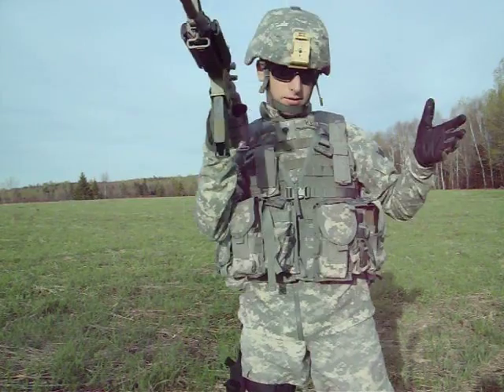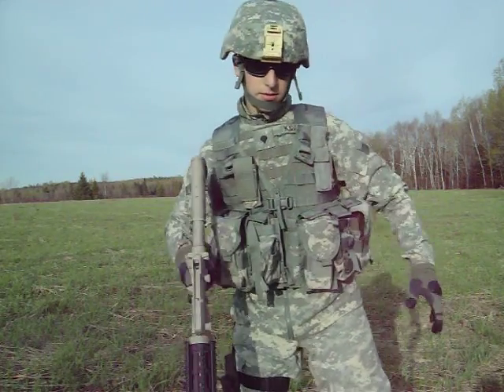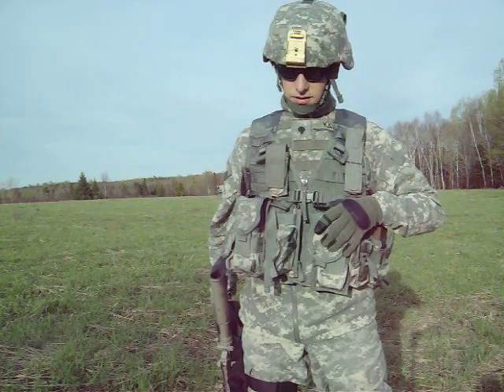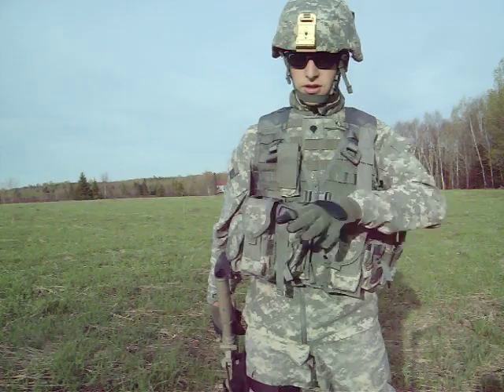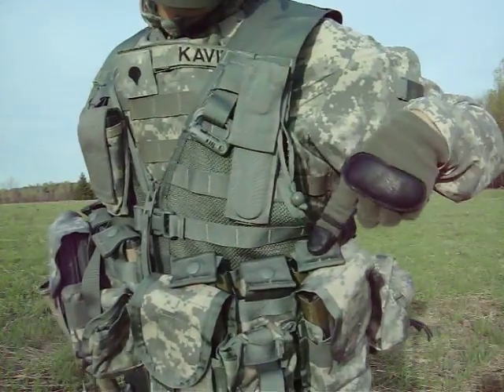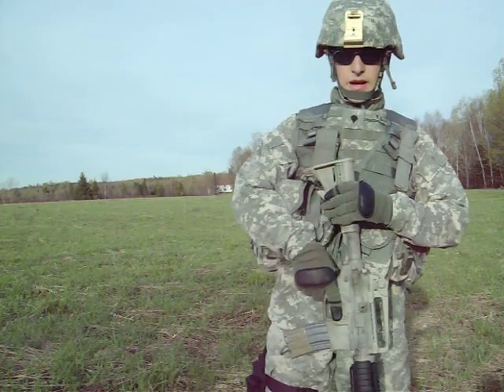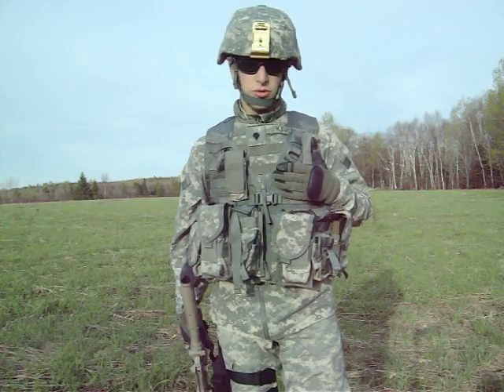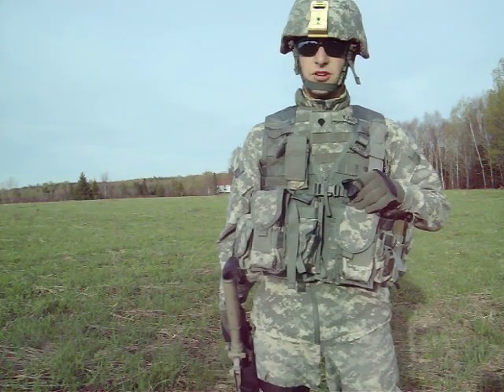MOLLE/Gear (New Issue) Kit Set-Up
I made this video mainly for the benefit of user YIIwvfPB to shot him how my kit it set and how it works well for me. Remember you don't have to use my exact way, this is just how I like it. There are a million ways to set kit up. Everyone can enjoy this I hope.
Update* Sorry for the  stuttering and sniffling, haha I had a cold. However. No matter what you think of the video, the information isn't WRONG, I just have my opinions, as do you all. This video is since out of date, I've more experience since then, but the basics I feel, are still rather solid, so take from it what you can. Otherwise try to enjoy, no one likes a hater.